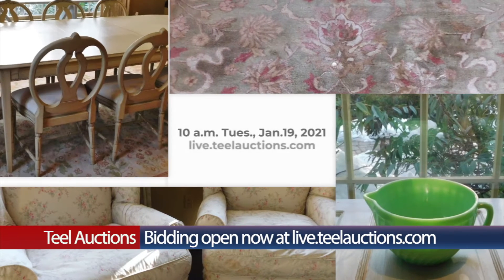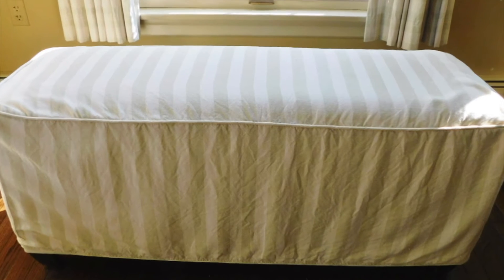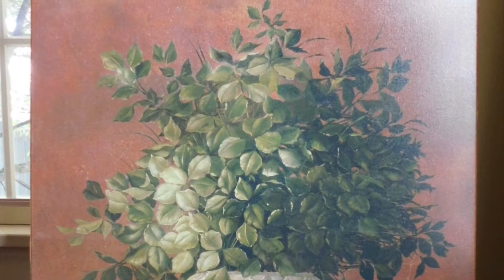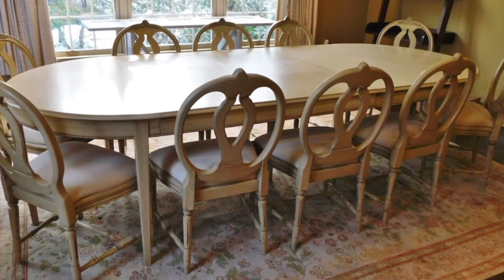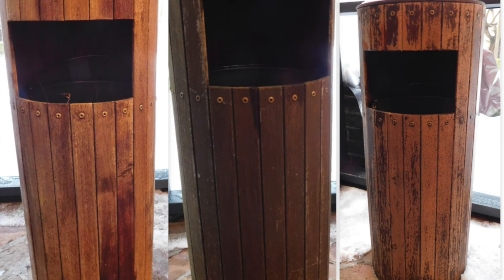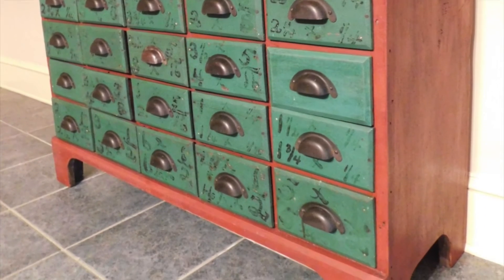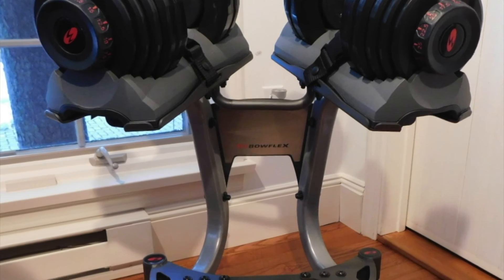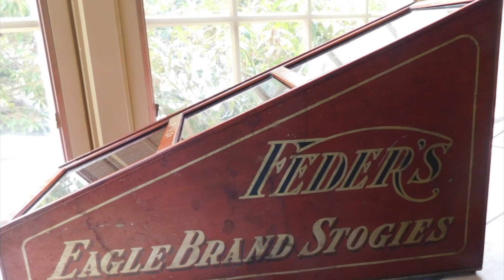Teel Auctions Outstanding Online Sale of 10 a.m. Tuesday, January 19, 2021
Bidding is open now for outstanding online auction of Shabby Chic furniture, exercise equipment, home entertainment, electronics, rugs and more. First bid begins closing 10 a.m. on Tuesday, January 19, 2021